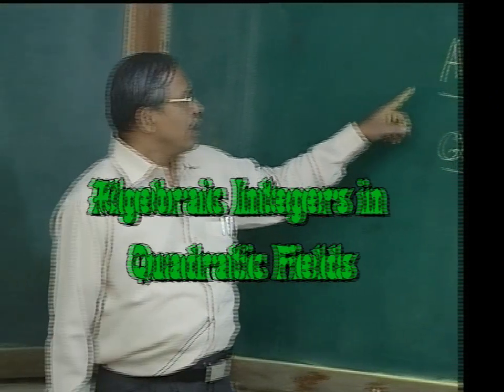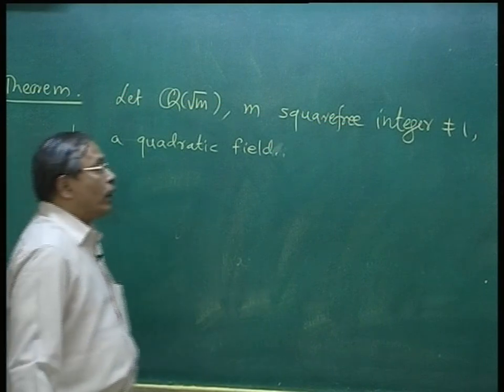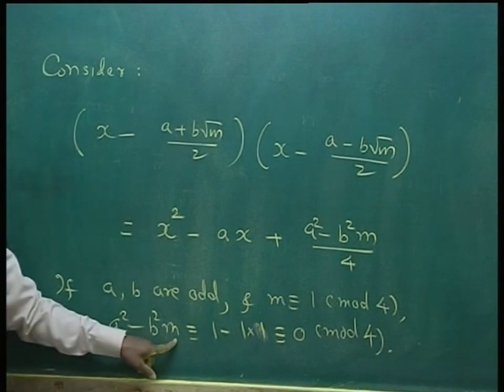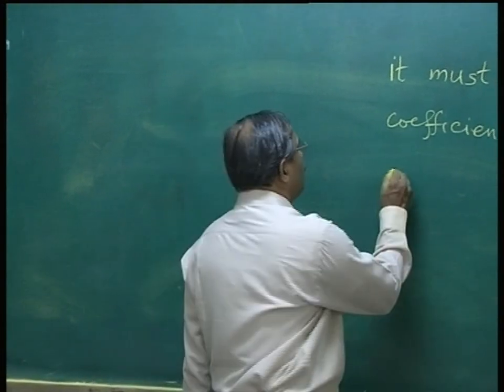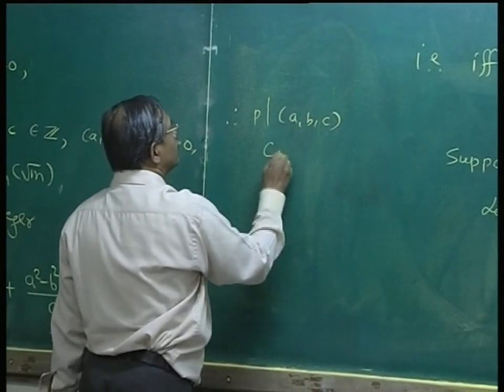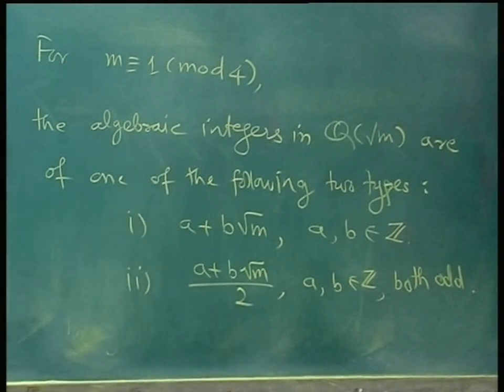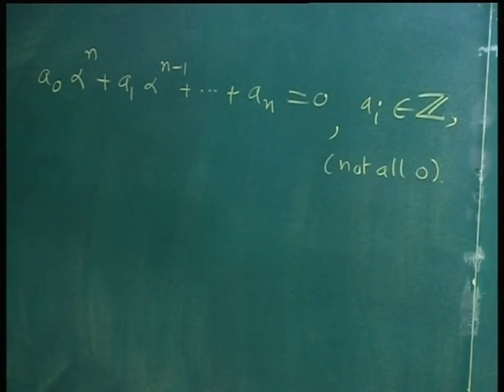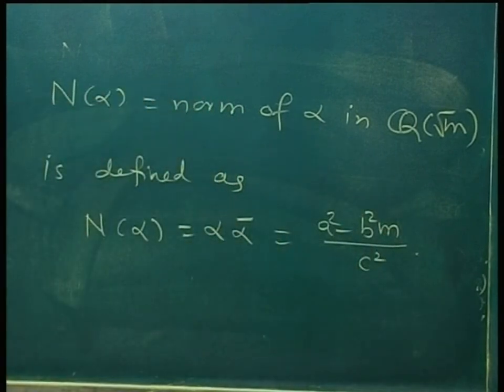Number Theory Lecture#36 Quadratic Fields Part I